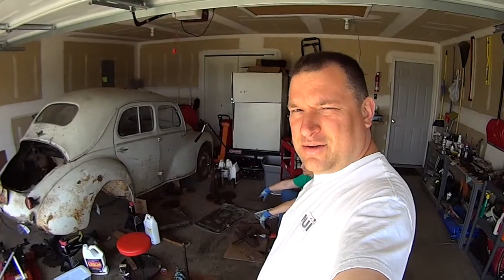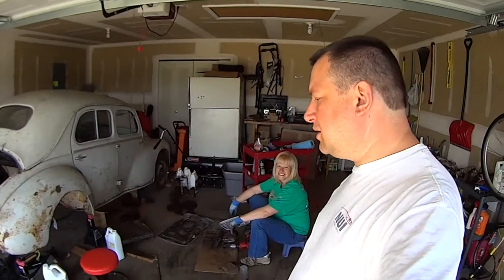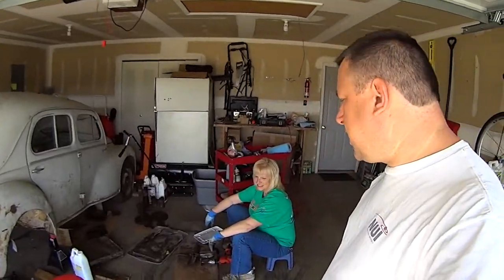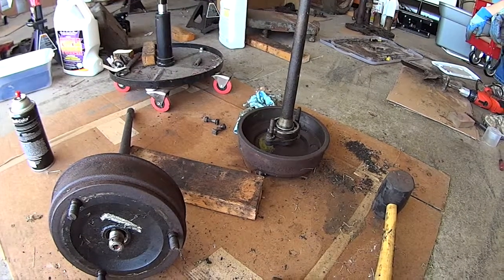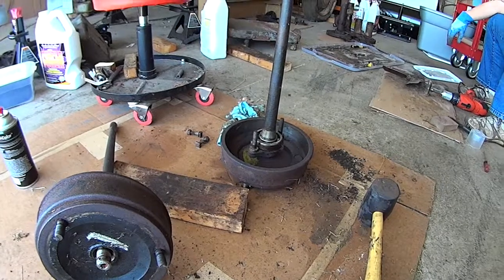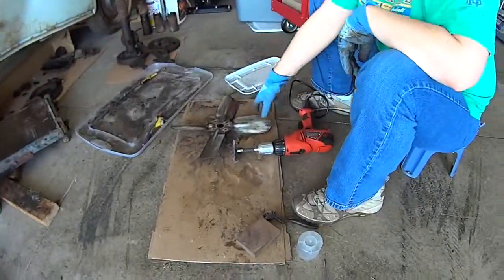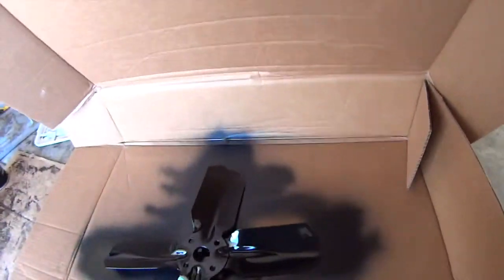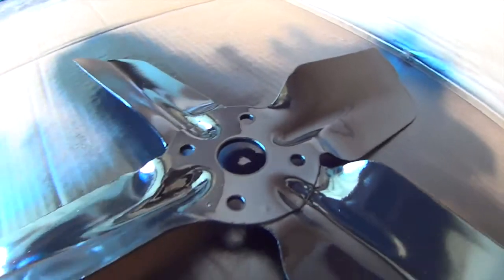Episode 9 - I'm Your Biggest Fan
Painting the fan. It's progress and it's a test.